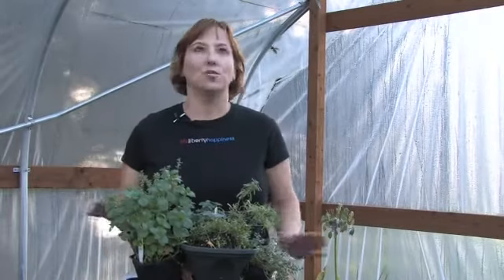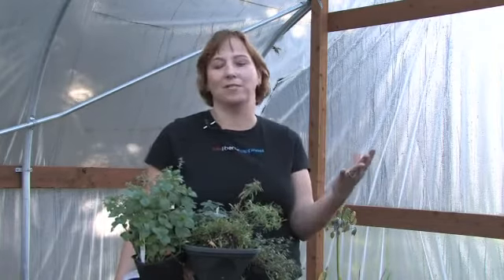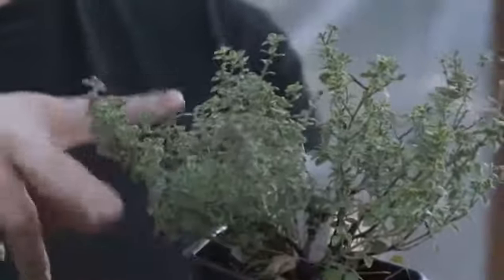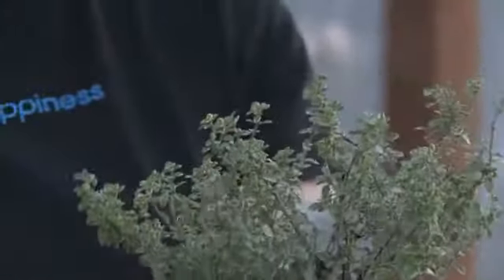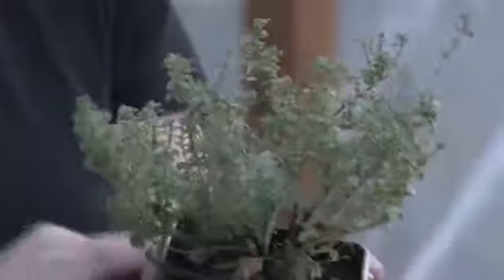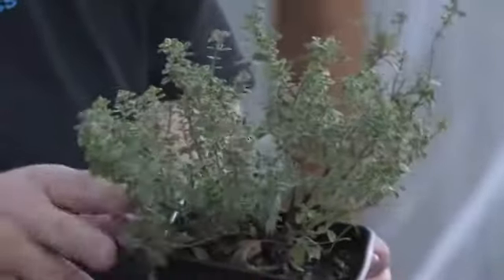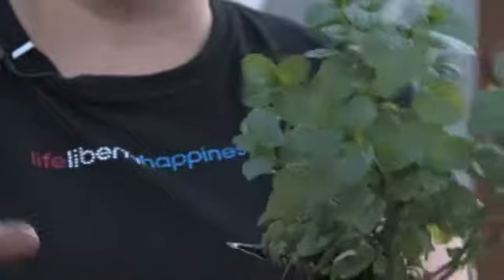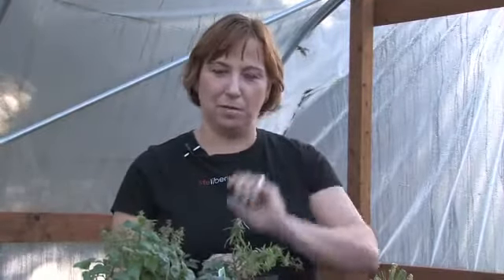Harvesting Herbs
Harvesting Herbs. Part of the series: Gardening for Trees & Plants. Harvesting herbs from a home garden is easy any time of year, but only one-third of the plant should be harvested at a time unless it is late fall. Pick healthy herbs from a home herb garden and replant easily with tips from an expert gardener in this free video on caring for trees and plants.